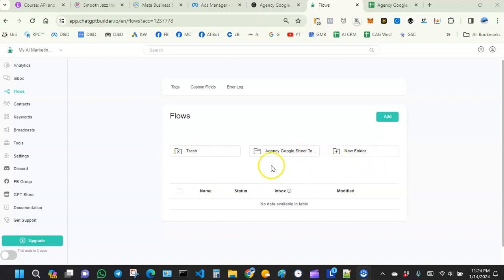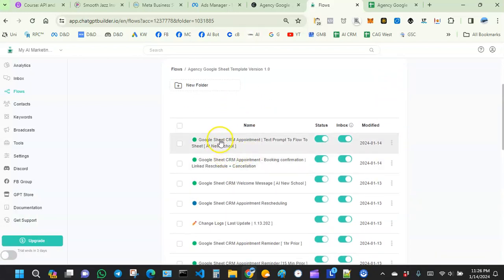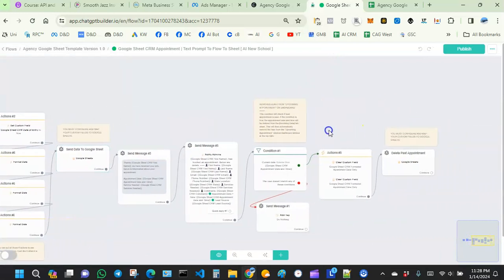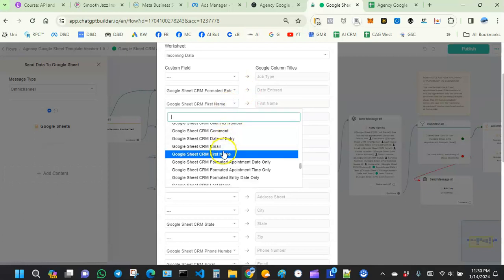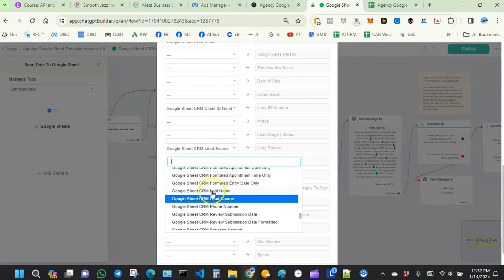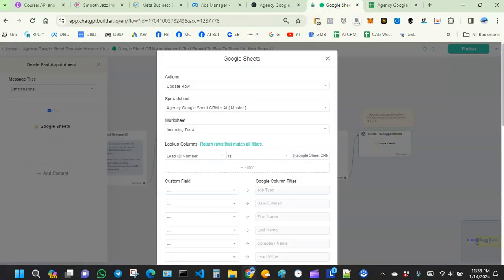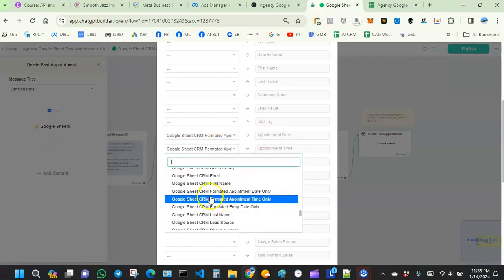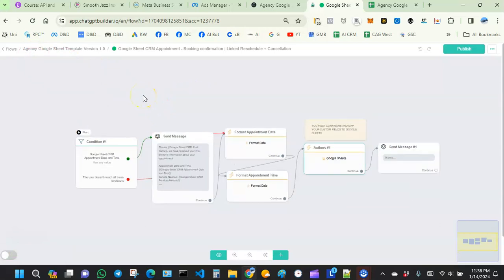[ Tutorial Video 7] Mapping Your CBB Custom Fields To Google Sheet Column Header Names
This video shows you how to map you Chatbot Custom fields with Google Sheet Columns.